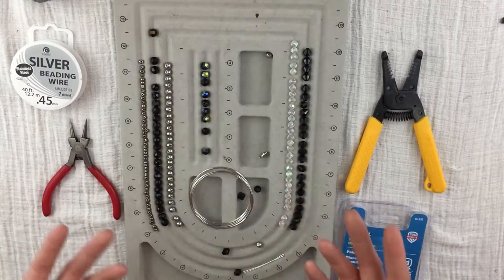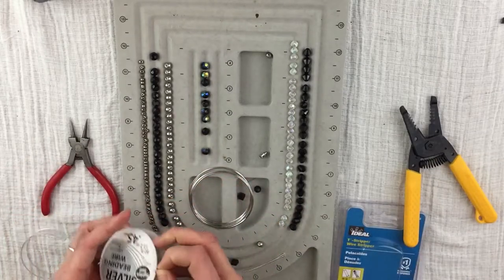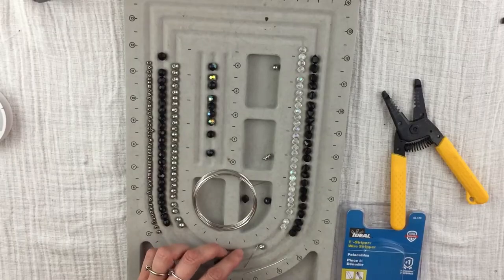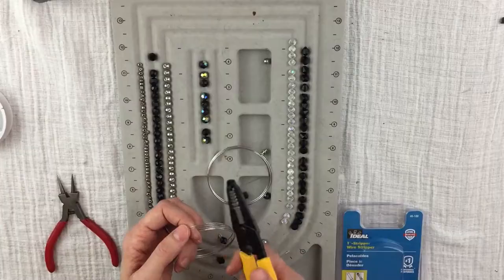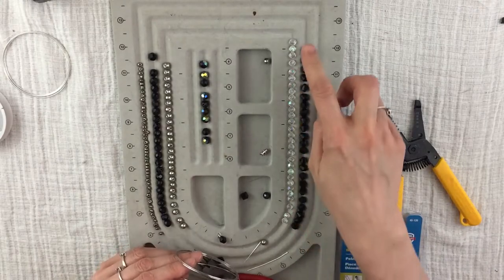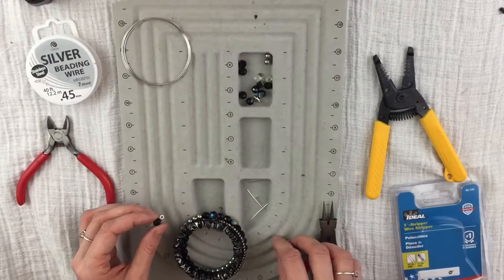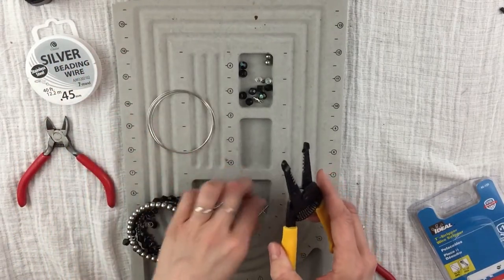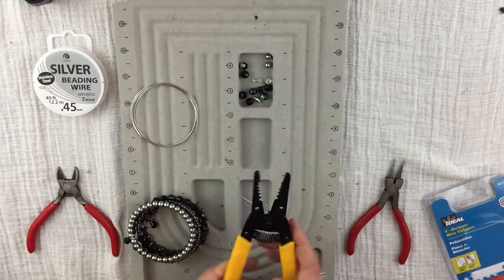Jewelry Making Tool Must Have!!!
This video is all about show casing the electric cutter tool! I use it to cute wire I need for Jewelry making. It cuts like it's dicing BUTTER!!! I also make a quick memory wire bracelet!

Below is the link where you can purchase the same cutter tool I bought!

Electric Cutter Tool: